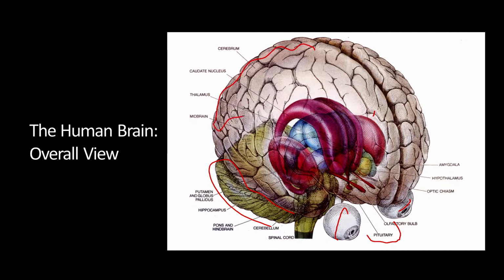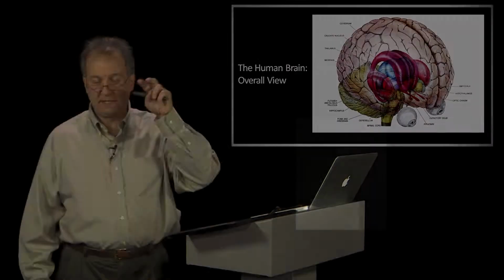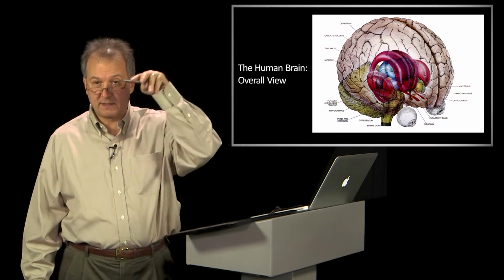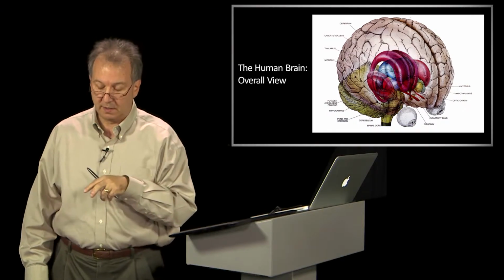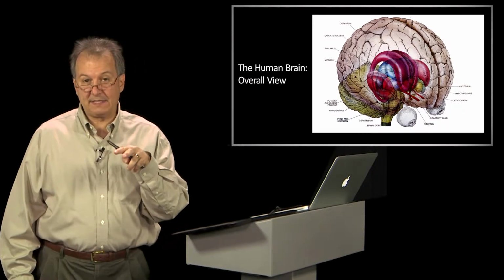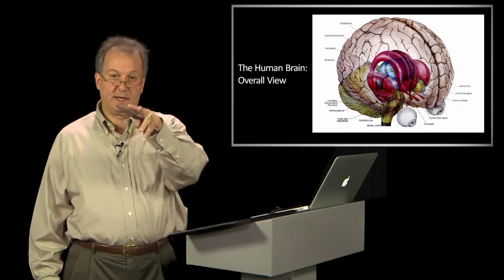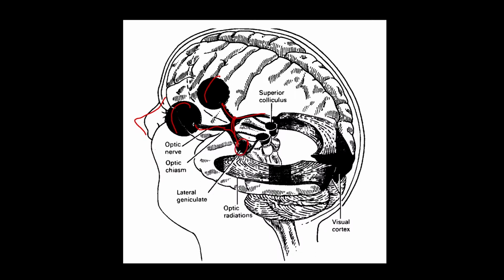Human Brain Overall View